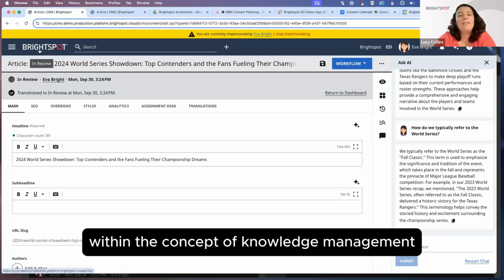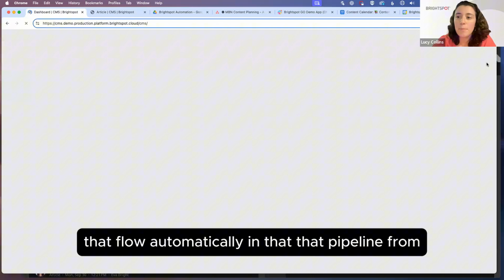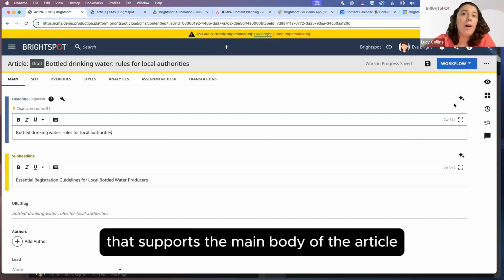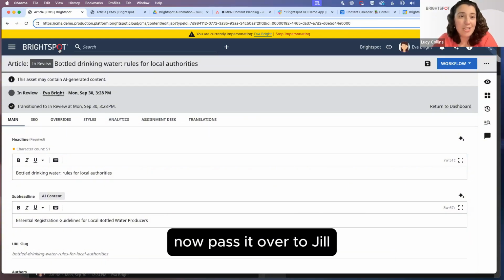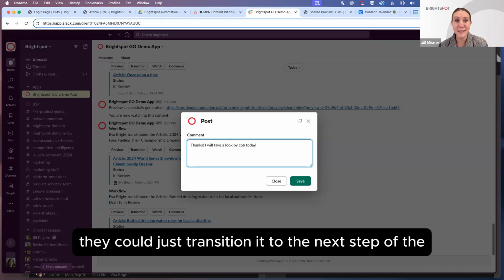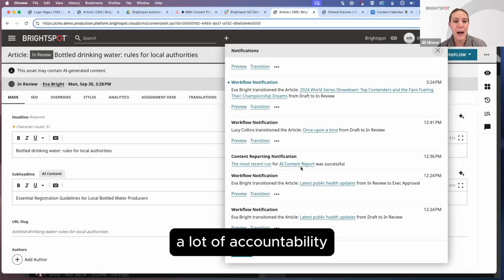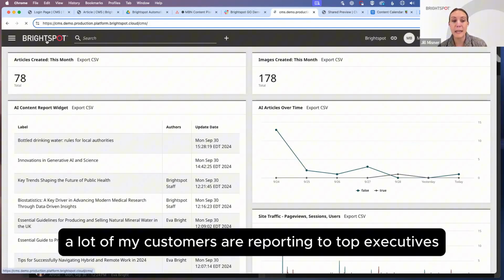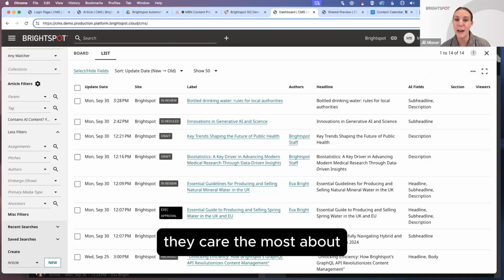Confidence & Control in Your Knowledge Management Content Network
Join Lucy and Jill as they explore effective knowledge management with Brightspot. This walkthrough highlights key features like Asana integration, AI-assisted content creation, actionable Slack notifications, and AI governance reports.